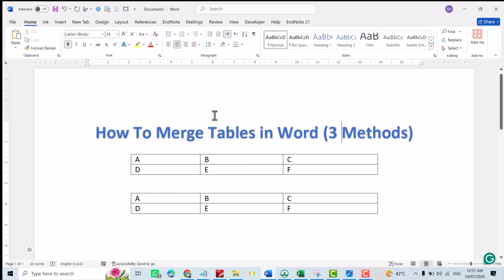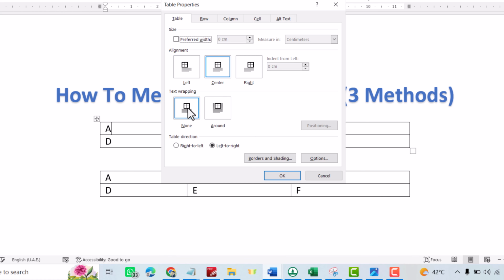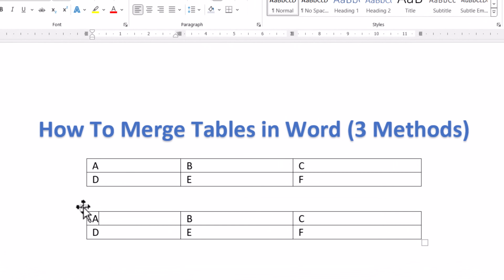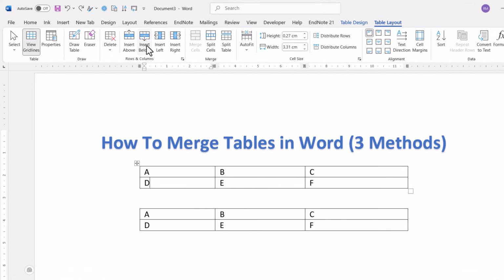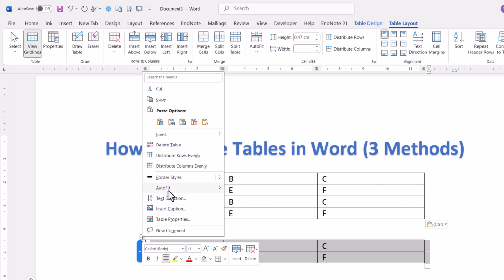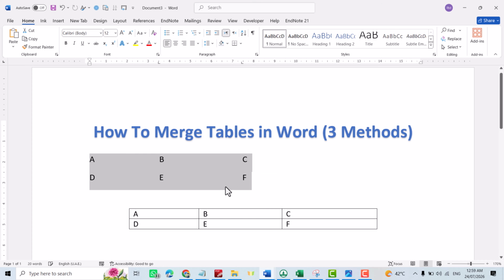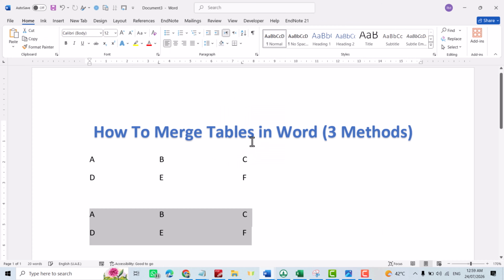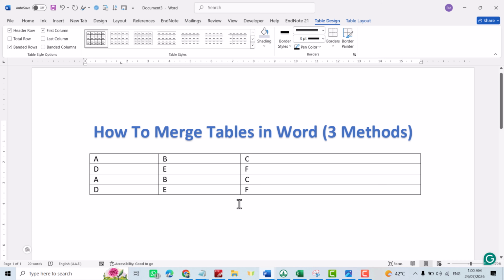How to Merge Two Tables in Microsoft Word: 3 Easy Methods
Learn how to merge two tables in Microsoft Word using three easy methods. In this step-by-step tutorial, you’ll discover simple ways to combine separate tables, remove unwanted gaps, and create one clean, professional table in Word.

This video is perfect for students, teachers, office workers, researchers, and anyone who regularly works with reports, documents, assignments, or business files in Microsoft Word.

In this tutorial, you’ll learn how to:

✅ Merge two tables using drag and drop
✅ Join tables by deleting the space between them
✅ Use cut and paste to combine tables
✅ Fix tables that do not merge correctly
✅ Keep your rows, columns, and formatting organized

Watch until the end to find the easiest method for your document.